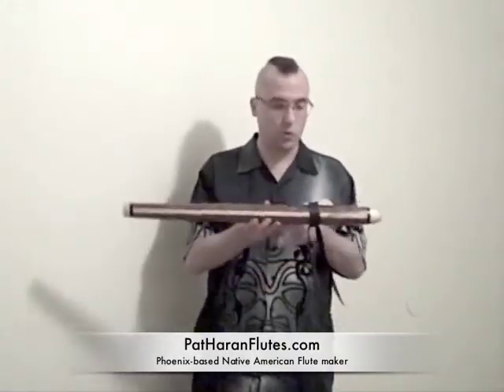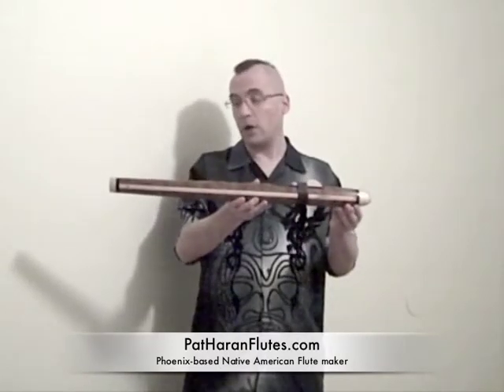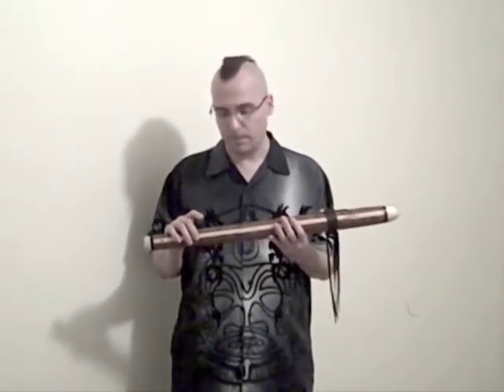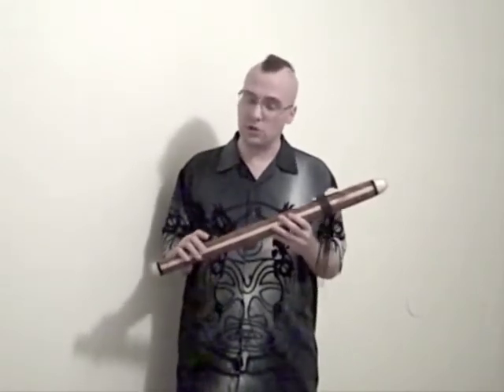Month of Music - Day 5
For each day in the month of December, I plan to compose a unique, short tune and post it on online. This is the fifth one, which I wrote a few minutes before I performed it for this video.

You can purchase a beautiful flute like this one (made to order, and customized to your specifications) from Phoenix-based flutemaker Pat Haran: